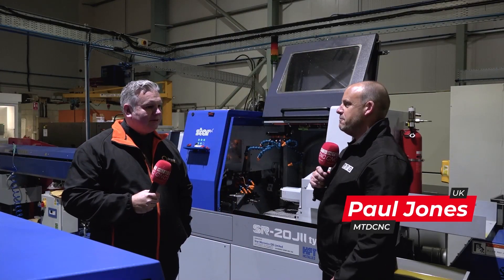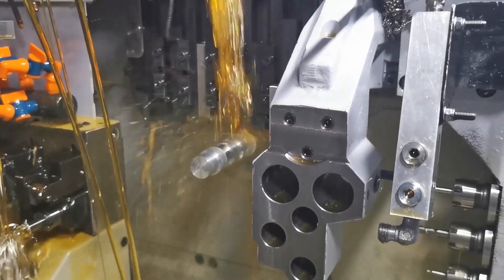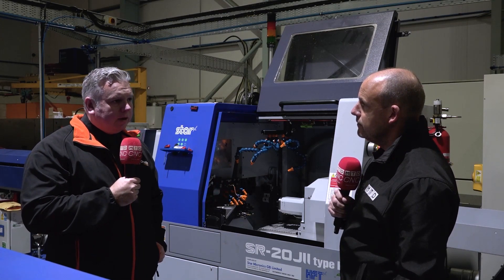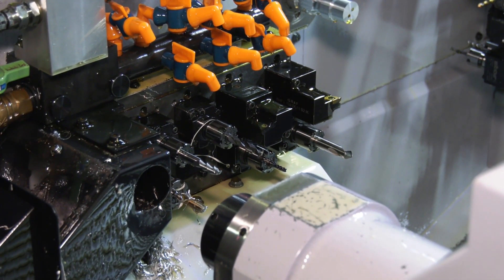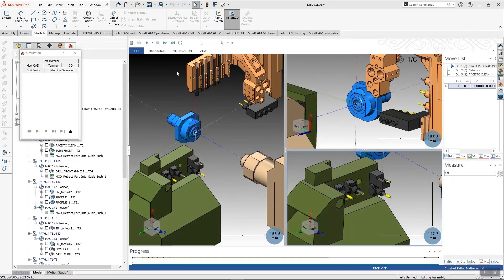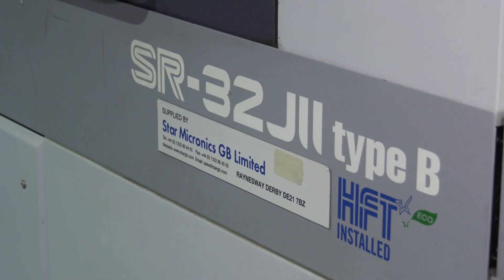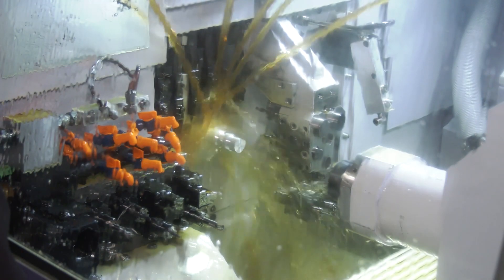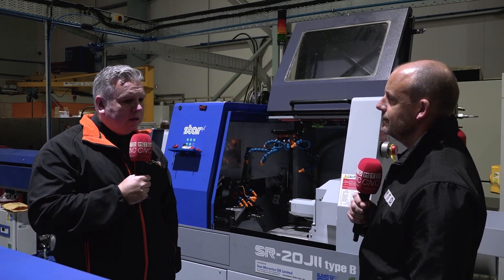How would you make this?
Shaun from Oracle Precision talks to Paul about how manufacturing is changing and how investing in more flexible and capable machines gives his business the best opportunity to win more customers. Recent investment in both new milling and turning technologies has proved to be a game changer for this manufacturer based in the North of England.